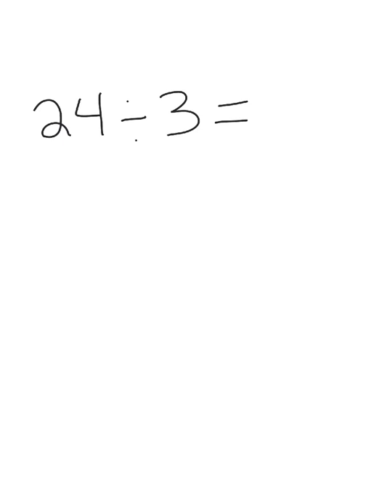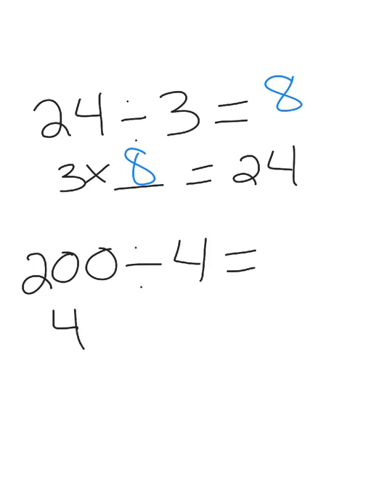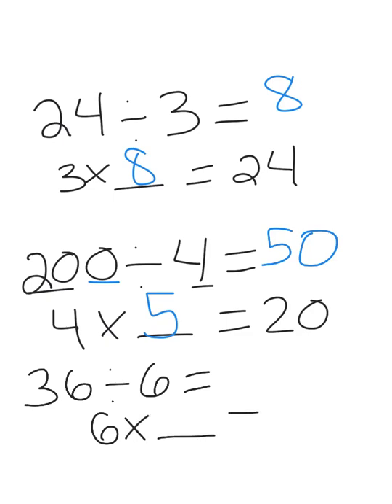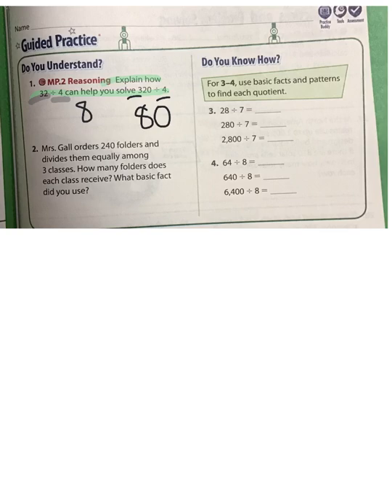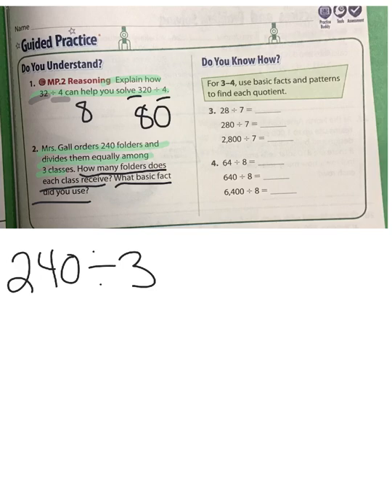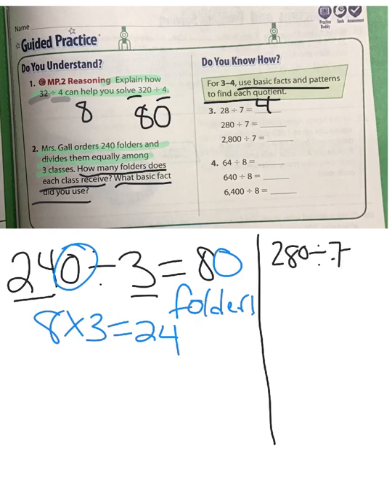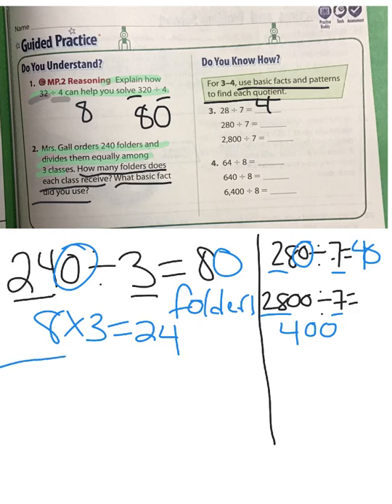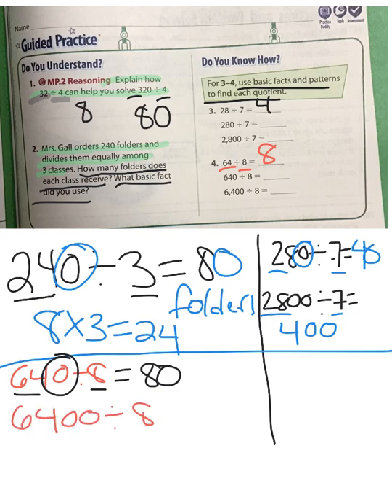5.1 Find Quotients